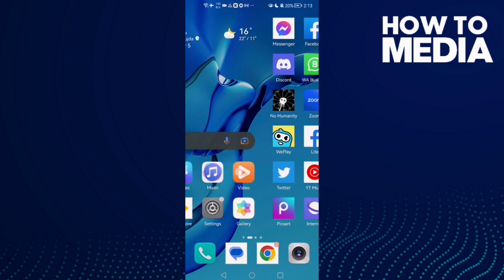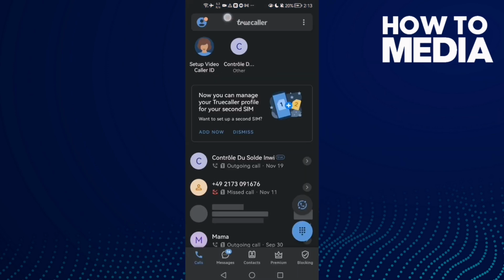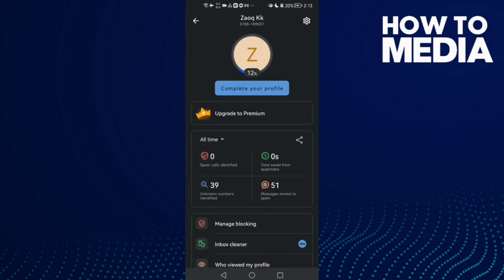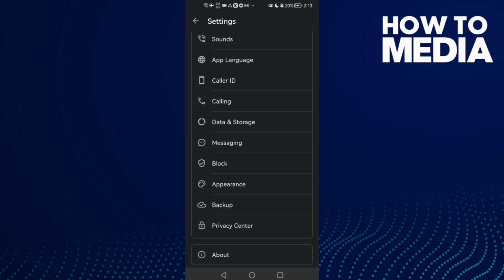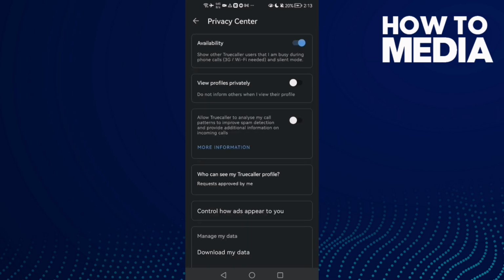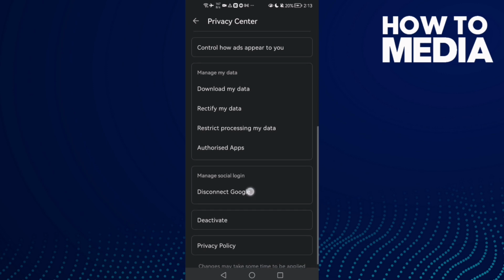How to Sign out From Google on Truecaller on Android or iphone IOS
in this video we discuss :